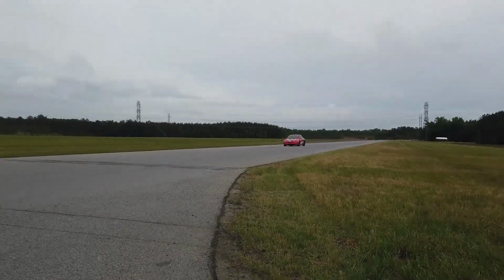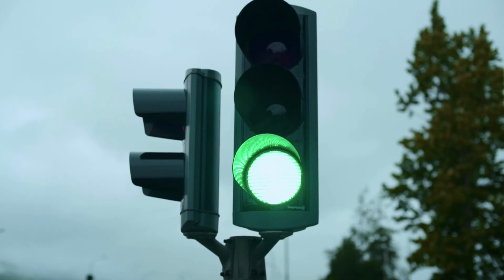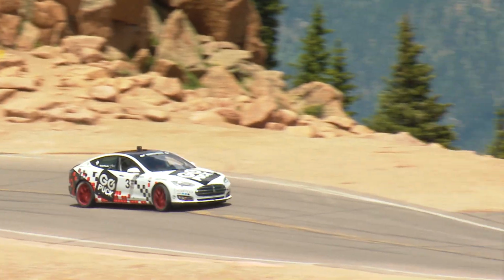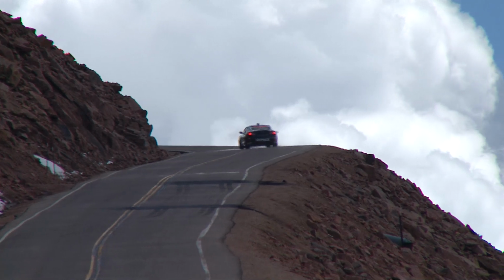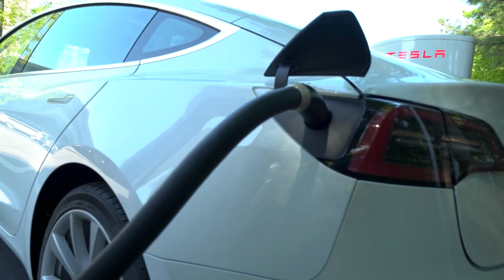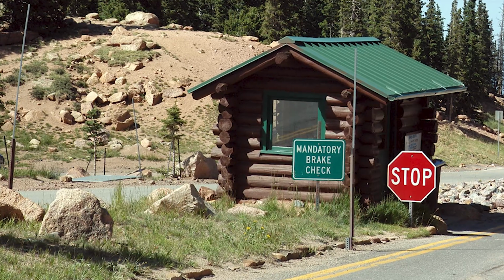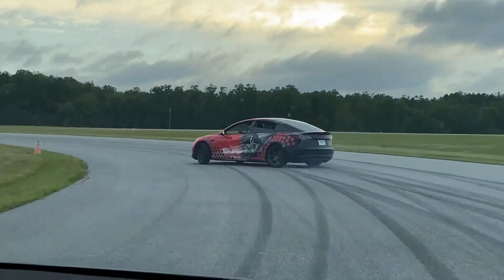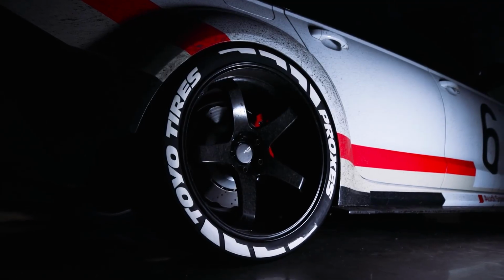How Model 3 Brakes Are used Going up Pikes Peak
Get your name on the Model 3 that will climb Pike's Peak!